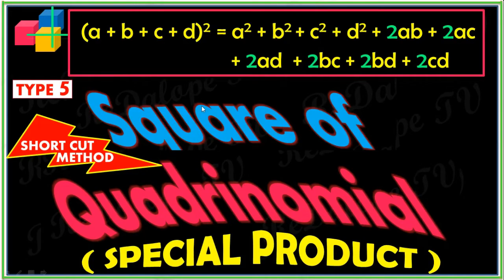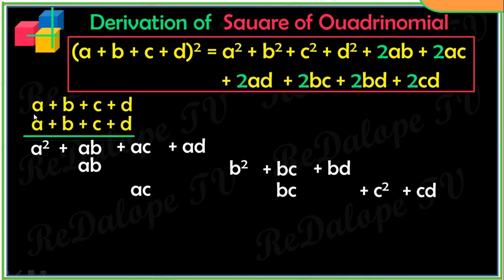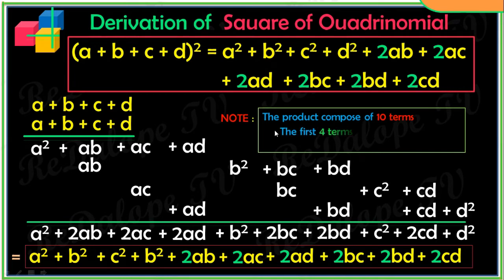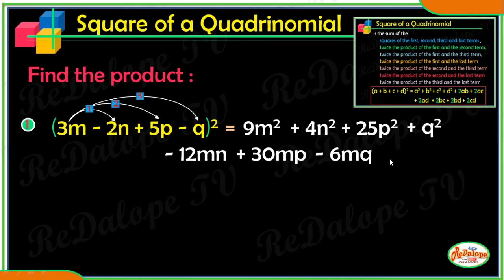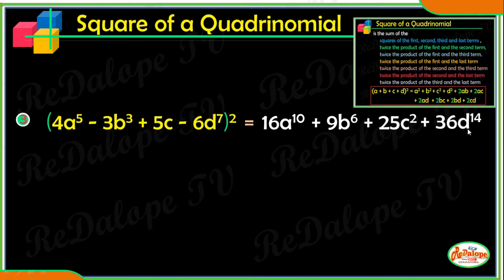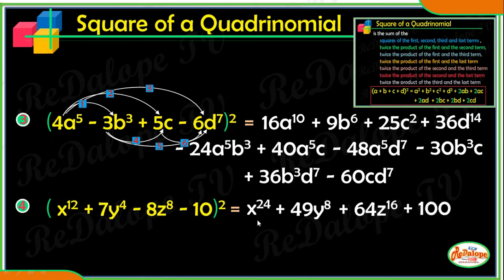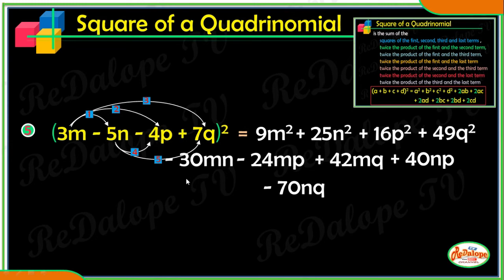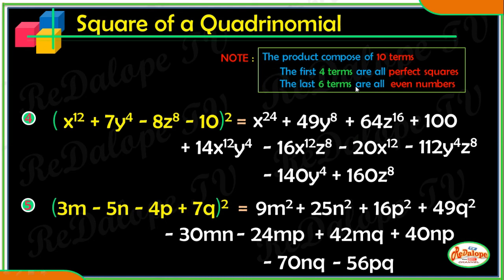SQUARE OF QUADRINOMIAL (Video3- SHORTCUT METHOD/SPECIAL PRODUCT) ReDalope TV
(ReDalope TV) Math Tutorial in Powerpoint (You Tube Channel)

SQUARE OF QUADRINOMIAL (SHORT CUT METHOD/ SPECIAL PRODUCT)

In this video you will learn the  Shortcut Method  in finding the product of Square of Polynomials known as Square of  Quadrinomial, which is one type of  SPECIAL PRODUCTS. We shall develop a formula or pattern that would solve a problem  in less time as well as how this formula derived.

   ( a + b + c +d )2  = a2  + b2  + c2  + d2  +  2ab +  2ac +  2ad+  2bc+  2bd
                                                        + 2cd

Sample problems are given to  this method with  step-by-step process  in a manner that would  easy to understand

 My other Video Tutorial Links :

Video 48 : 3 MADALING PARAAN NG PAGKUHA NG LCM